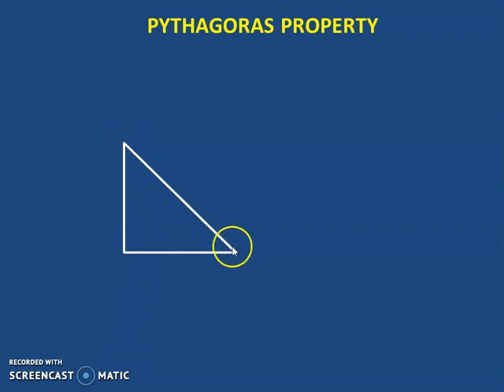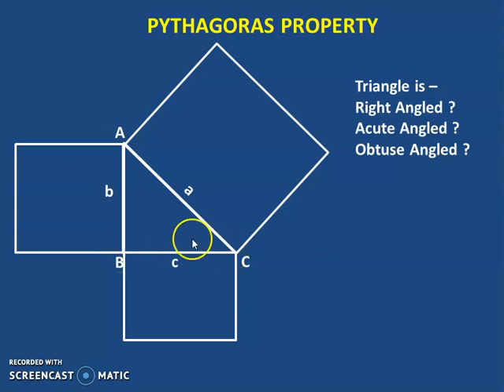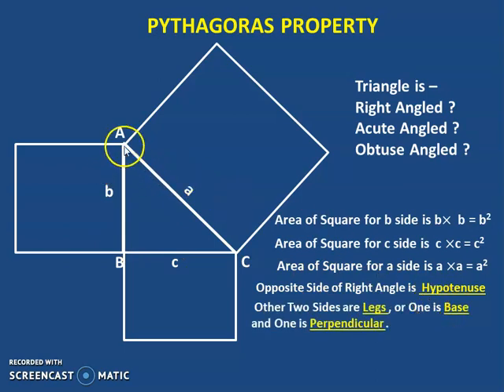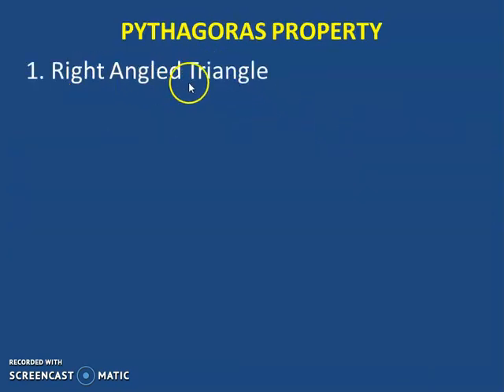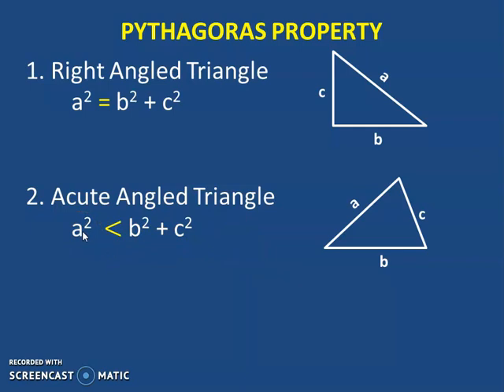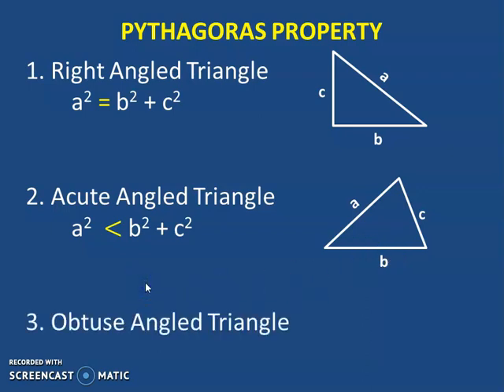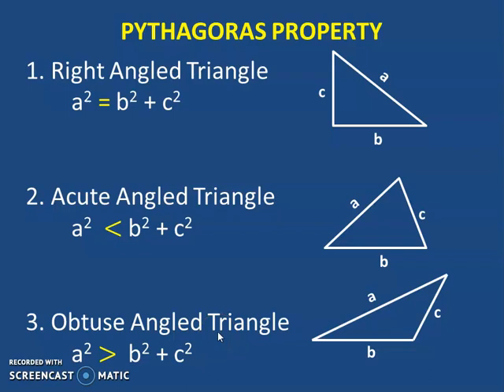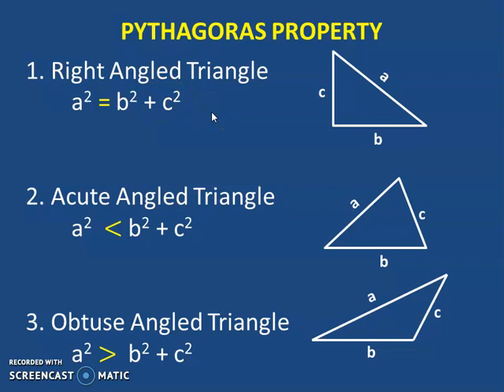Pythagoras Property, Class-7,Page No.128, The Triangle and its Properties,Chapter- 6,NCERT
understand about Pythagoras Property, longest length, opposite side of Right Angle is called Hypotenuse, and other sides are called Legs or one is Base and one Perpendicular, if The Square of Hypotenuse is equal to sum of square of Two legs it will be Right Angled Triangle or If Pythagoras Property Holds then given Length will make Right Angled Triangle,  if The Square of Hypotenuse is Less than sum of square of Two legs it will be Acute Angled Triangle and  if The Square of Hypotenuse is Greater than sum of square of Two legs it will be Obtuse Angled Triangle. In Acute Angled Triangle and Obtuse Angle Triangle Pythagoras Property does not Hold. Pythagoras Property, Class-7,Page No. 128, The Triangle and its Properties,Chapter- 6. According to CBSE, NCERT Syllabus.